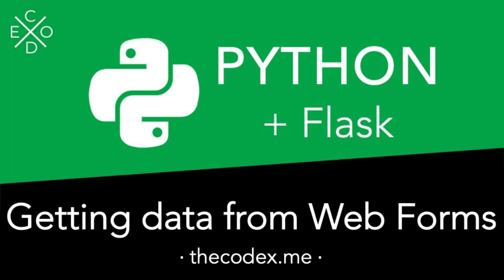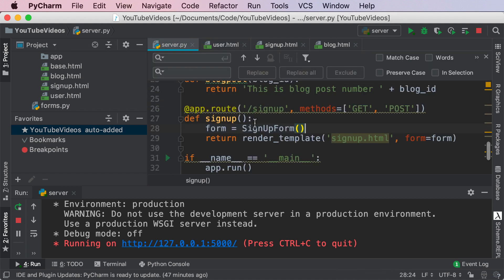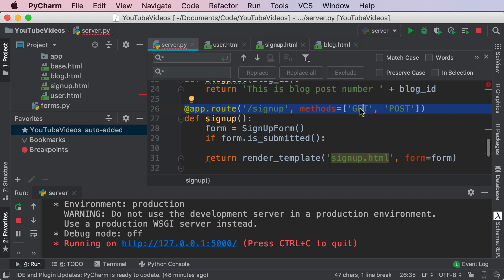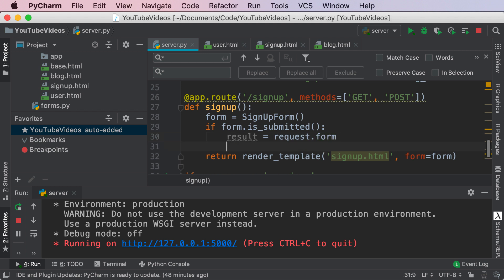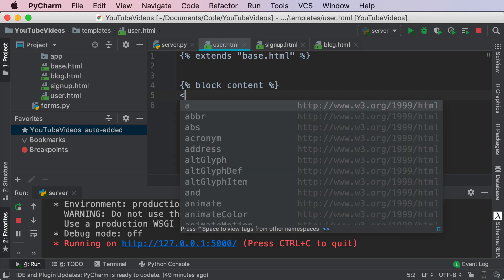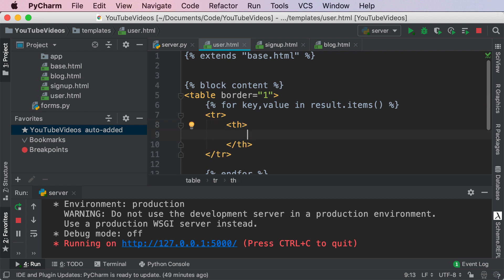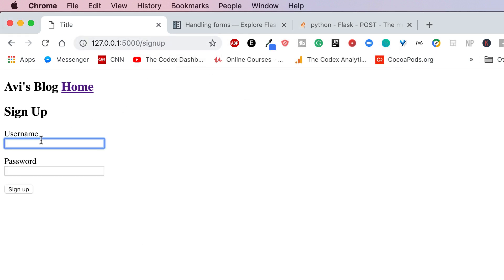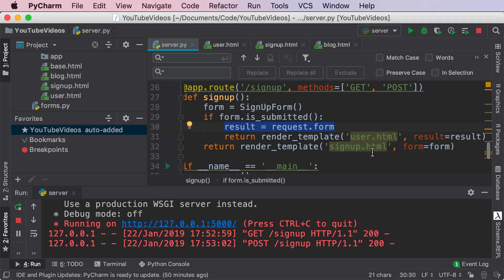Python and Flask - Getting data from Web Forms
Vibe coding web applications with Claude Code? Speed up your workflow ... A series of Python Tutorials covering all the basics of Python and Flask. This video will cover getting data from web forms in Flask using the Python module Flask-wtf!